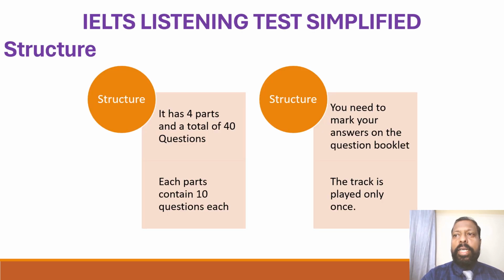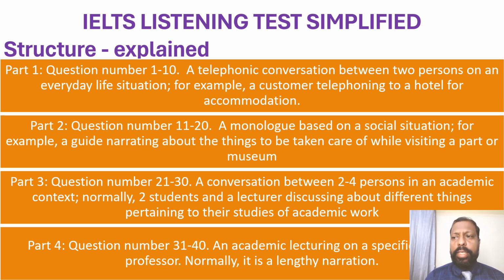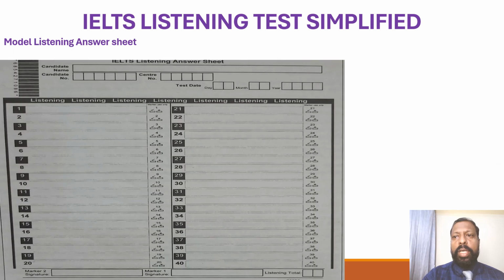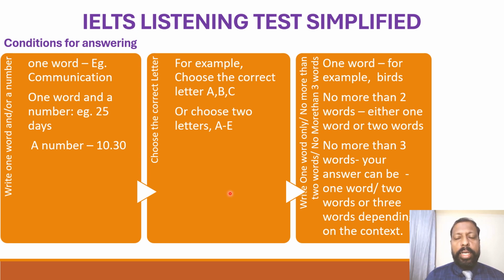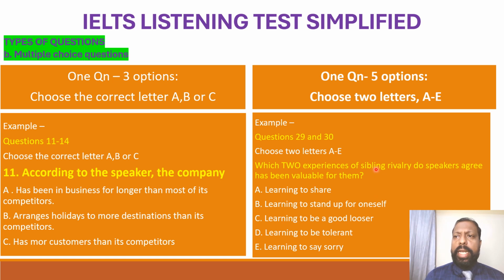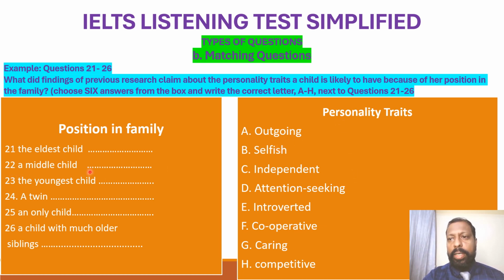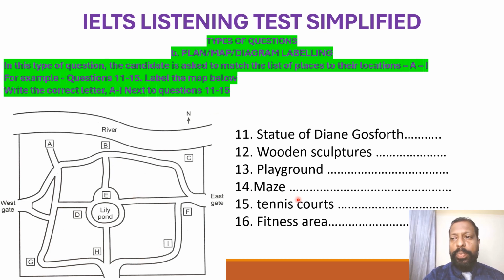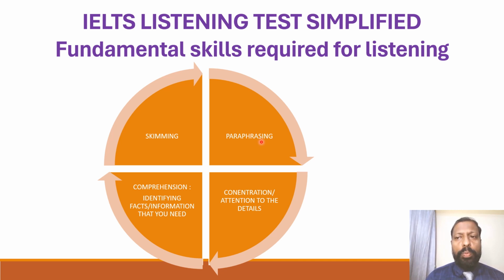IELTS LISTENING TIPS AND SKILLS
THE VIDEO CONTAINS BEST IELTS LISTENING TIPS, IELTS LISTENING SKILLS, STRUCTURE, DIFFICULTY LEVEL, DURATION, TYPES OF QUESTIONS. A ROAD MAP TO  IELTS LISTENING - A MUST WATCH VIDEO